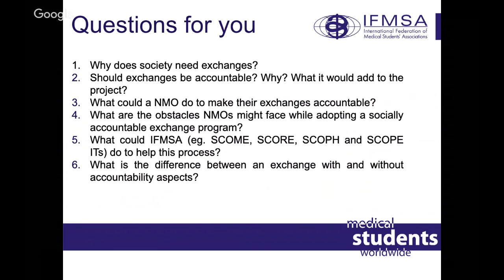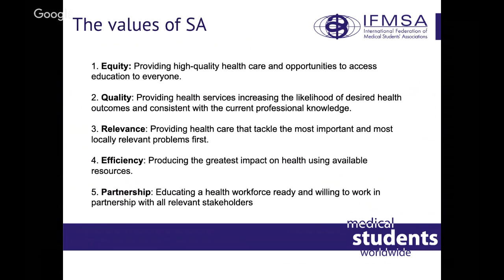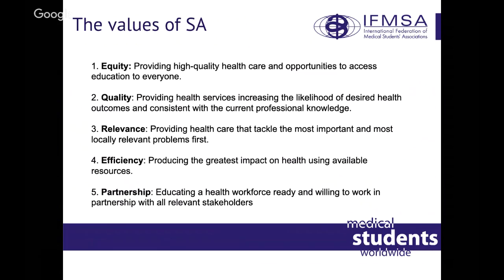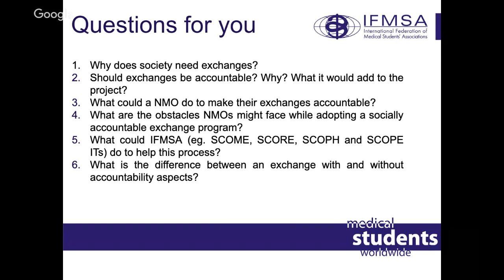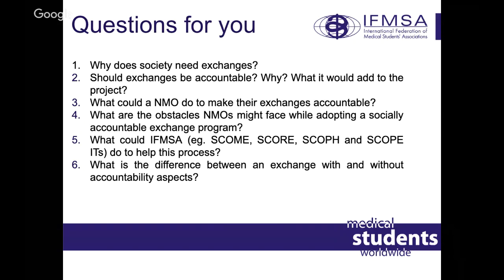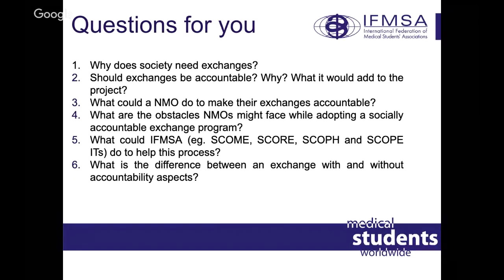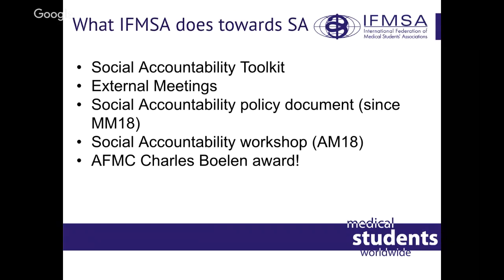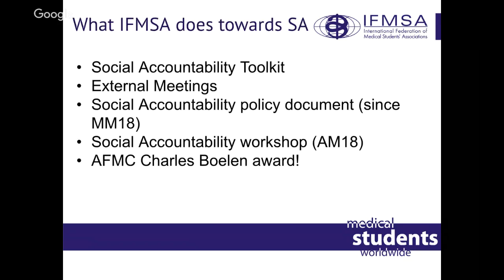[ExWeek19] Are exchanges socially accountable?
What is Social Accountability? Why is it important? How and why should we make our exchanges socially accountable?